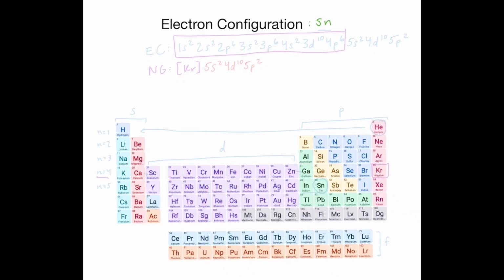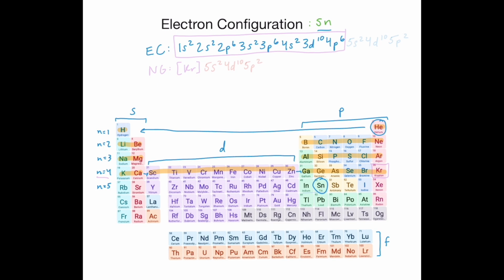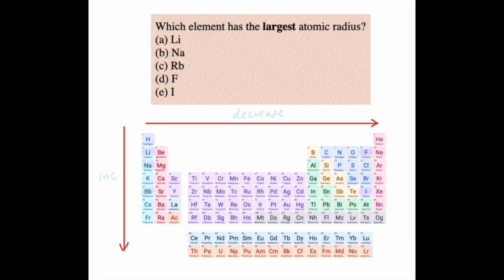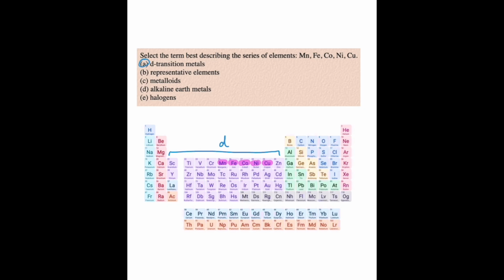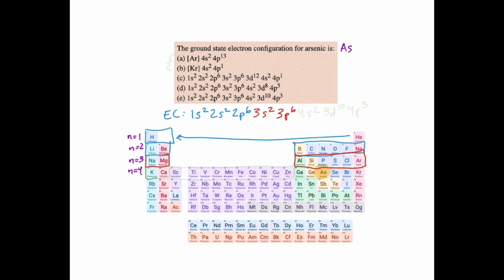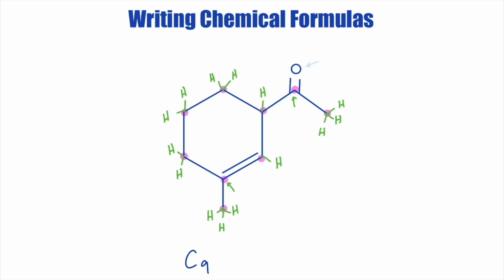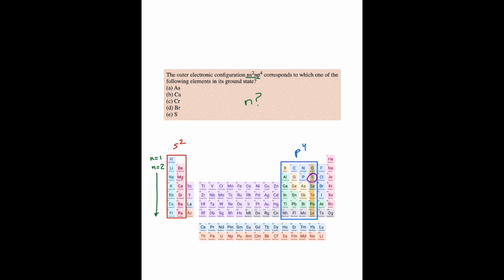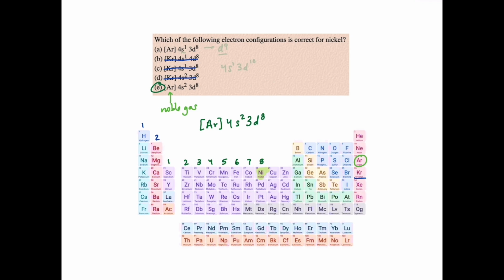Multiple Choice General Chemistry Test Prep - Chemistry Practice Problems Compilation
Let's practice solving multiple choice questions for chemistry test preparation! These questions include topics such as writing electron configurations, atomic trends, writing chemical formulas from organic structures, identifying element groups, and using the periodic table to identify electron configurations.